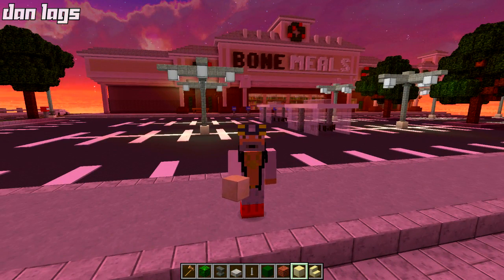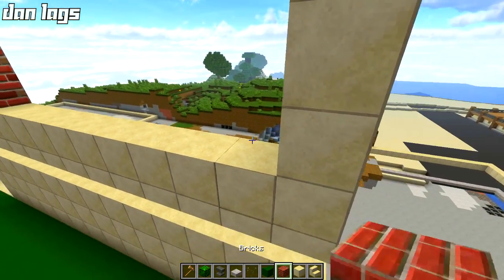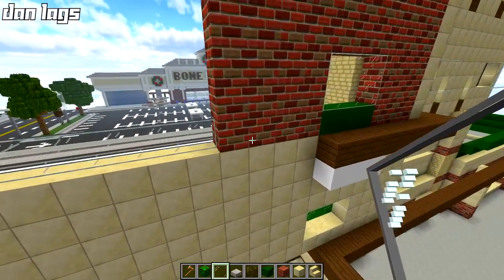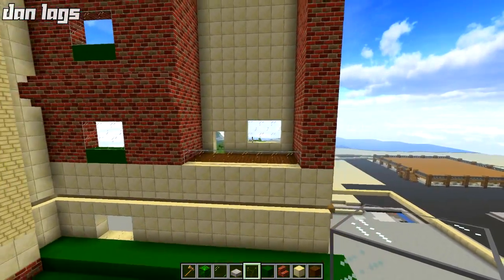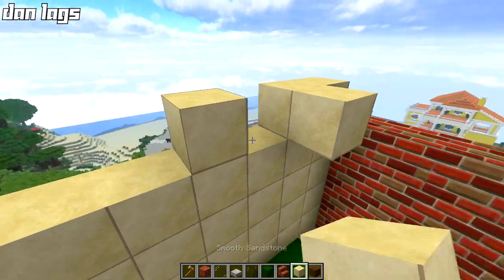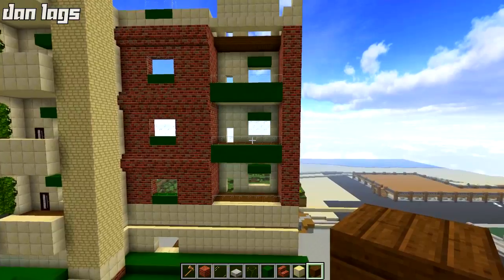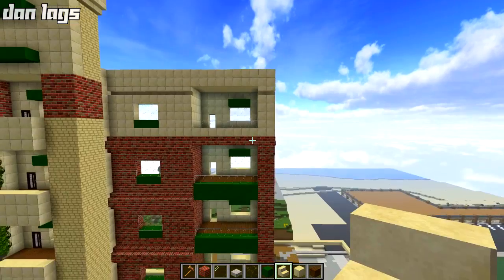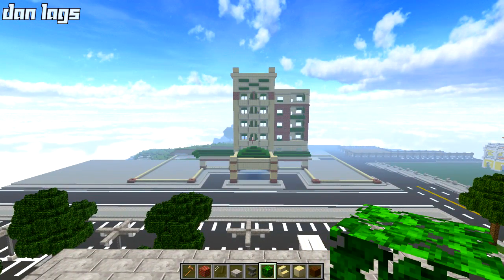Constructing Los Dangeles: Season 2 - Episode 38! (Beachside Hotel!)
Download Los Dangeles Here:
Xbox 360: